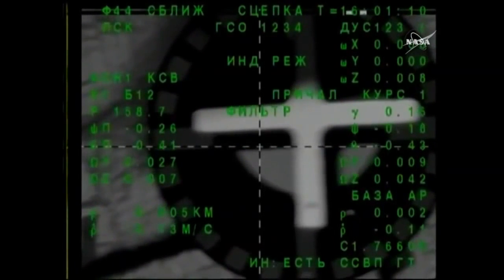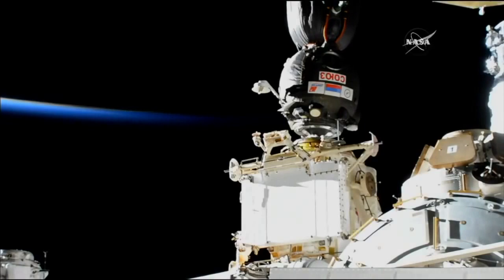Mission "Horizons" - Sojus MS-09 (161. Flug ) mit Alexander Gerst dockt an ISS an - 08.06.2018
Sojus MS-09 ist eine Missionsbezeichnung für einen Flug des russischen Raumschiffs Sojus zur Internationalen Raumstation. Im Rahmen des ISS-Programms trägt der Flug die Bezeichnung ISS AF-55S. Es ist der 55. Besuch eines Sojus-Raumschiffs an der ISS und ist der 161. Flug im Sojusprogramm.

Die erste Herausforderung ist geschafft: Astronaut Gerst hat in der Sojus-Kapsel die ISS-Raumstation erreicht. In wenigen Tagen wartet auf ihn die nächste wichtige Aufgabe.

Nach zwei Tagen Flug in dem engen Raumschiff ist der deutsche Astronaut Alexander Gerst an der Internationalen Raumstation (ISS) angekommen. Das Raumschiff Sojus MS-09 dockte über dem östlichen China am russischen ISS-Modul Rasswet an. Nach einem Druckausgleich öffnete sich die Verbindungsluke zwischen der Station und der Sojus und machte für Gerst und seine zwei Crew-Kollegen den Weg frei in ihr neues Zuhause in der Schwerelosigkeit.